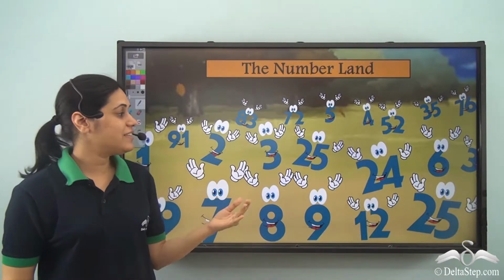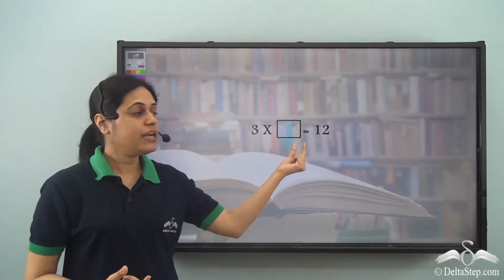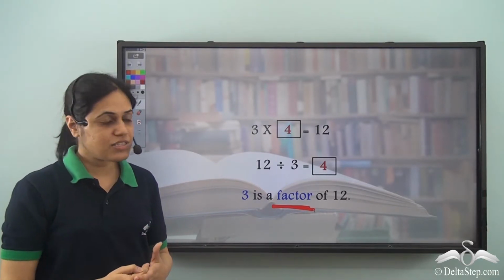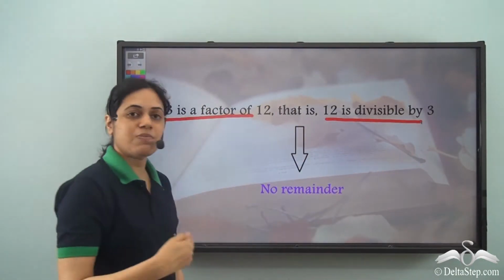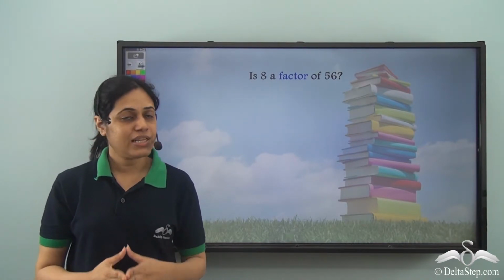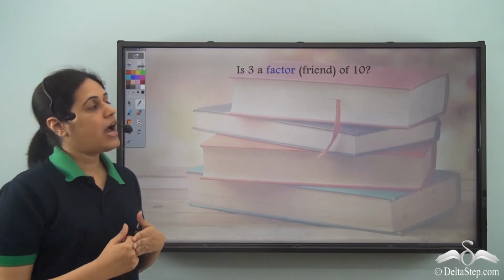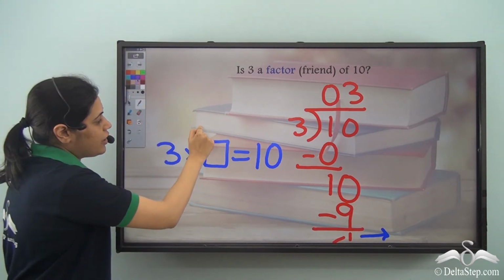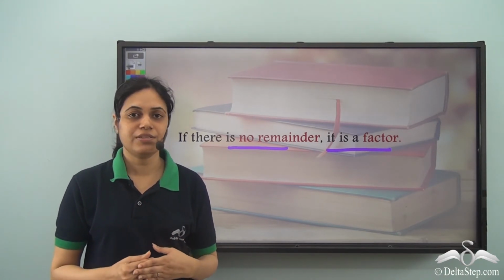Finding if a 1 digit number is a factor of another number | Class 4 | ICSE | CBSE